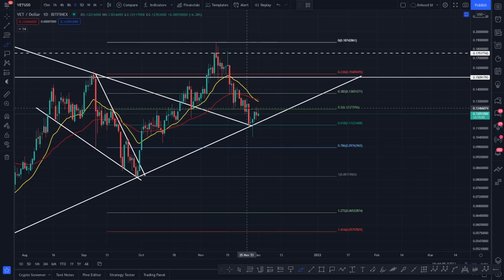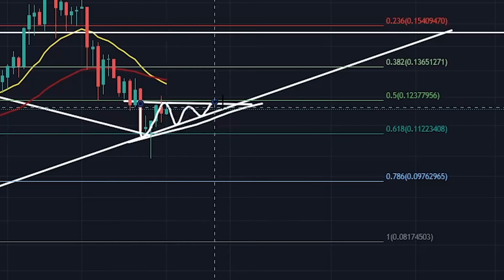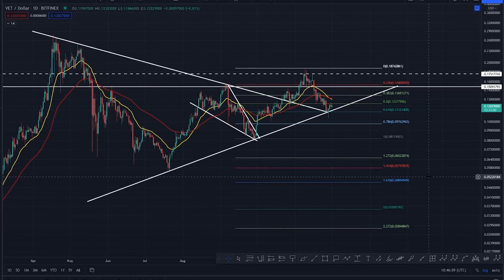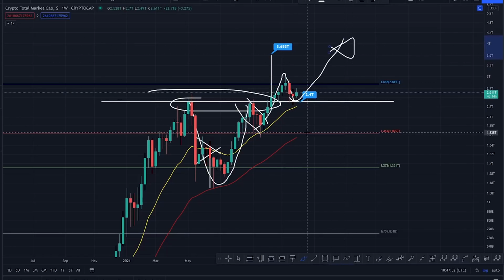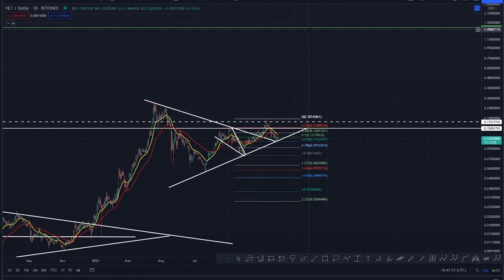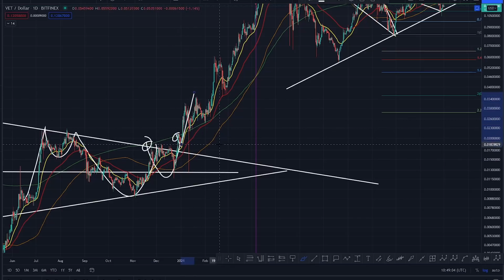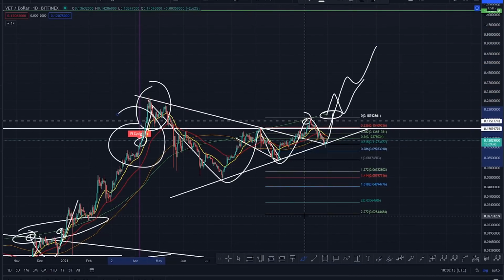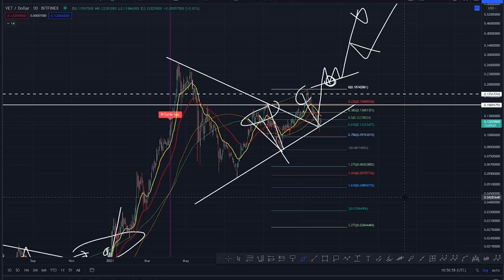VECHAIN PRICE PREDICTION 2021 - VET PRICE PREDICTION - SHOULD I BUY VET - VECHAIN FORECAST